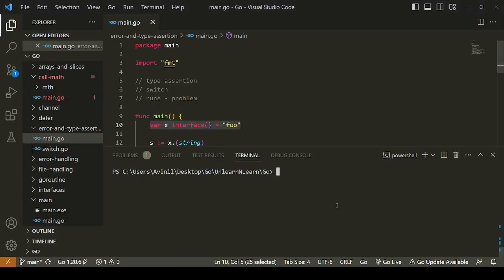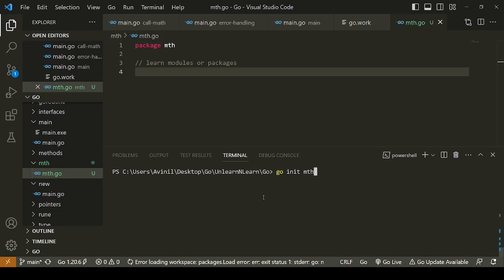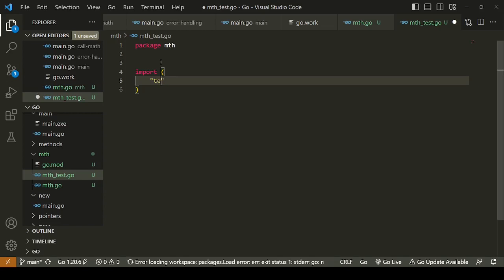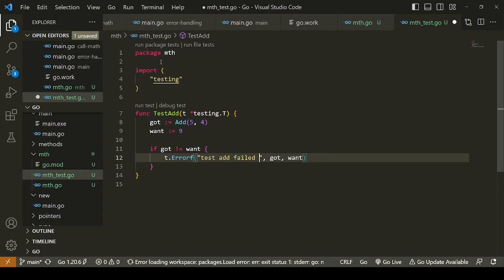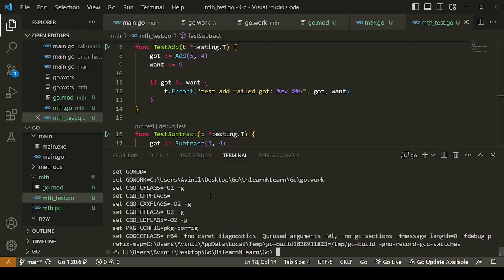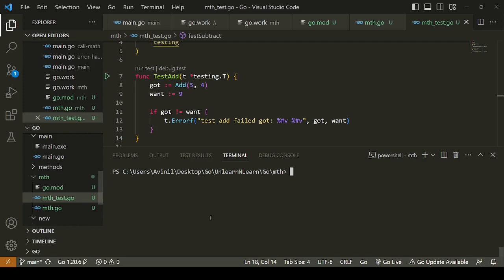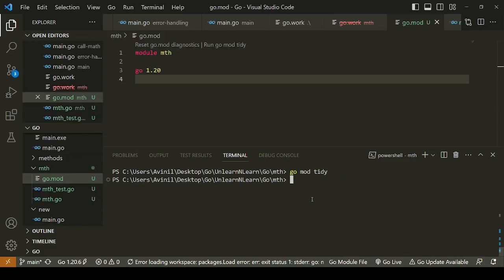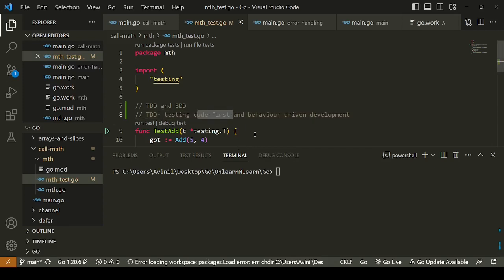Modules and Unit Testing | Go language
Explore the world of Modules and Packages in Go (Golang) with our latest video! 🚀 Dive into the essentials of managing dependencies and structuring your code for better organization. Learn how to create, import, and use modules effectively. Plus, we'll delve into the importance of Unit Testing to ensure the reliability and robustness of your Go code. Don't miss out on this insightful tutorial that will elevate your Go programming skills to the next level! ⌨️